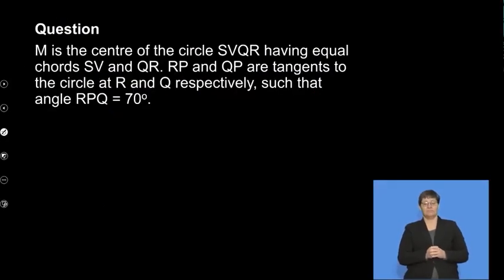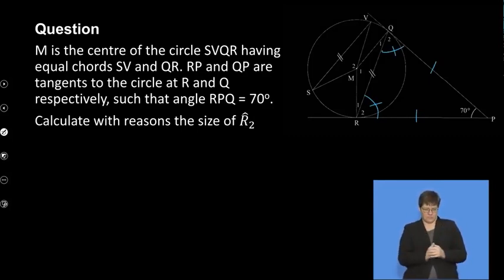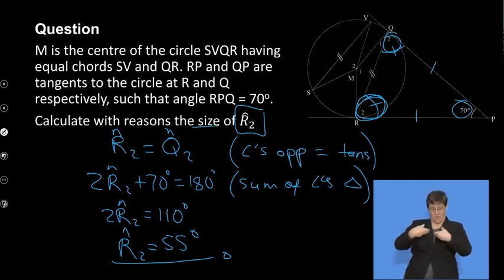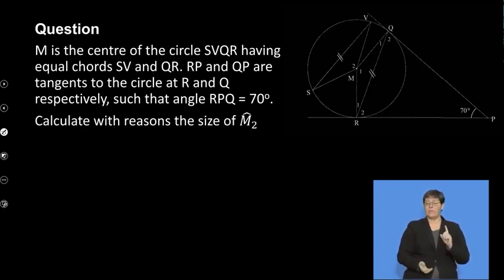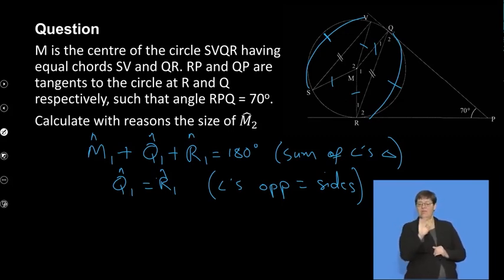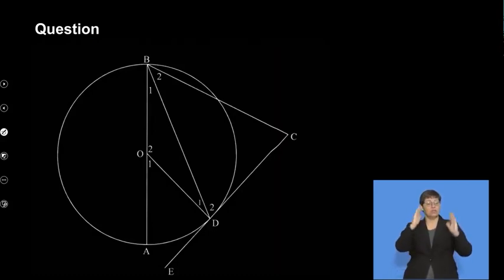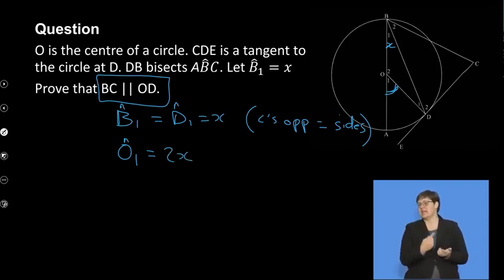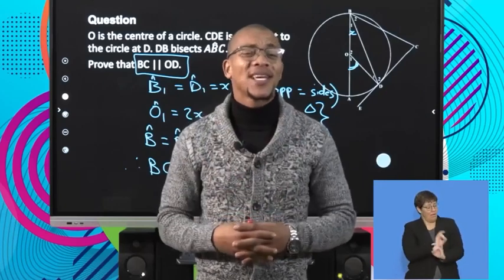Maths Grd11 Solving Circle Geometry Riders S3